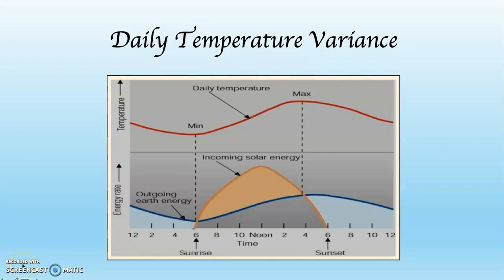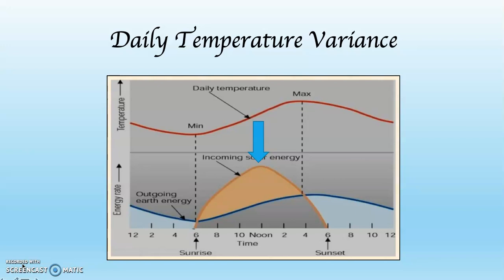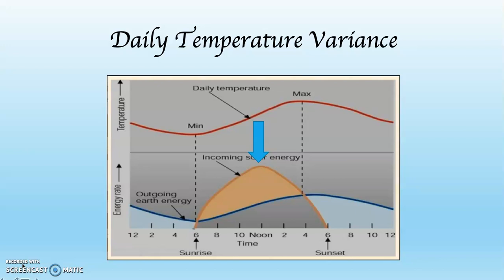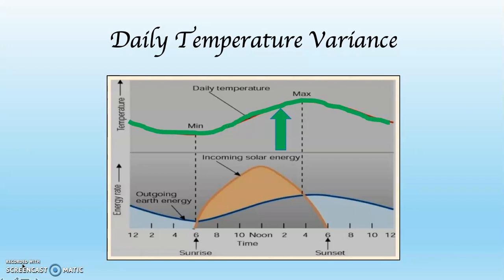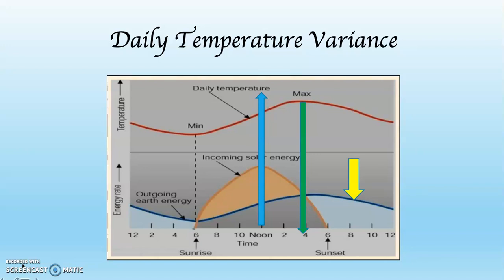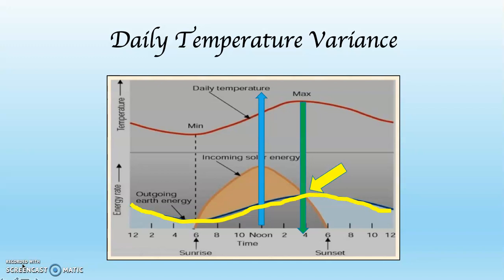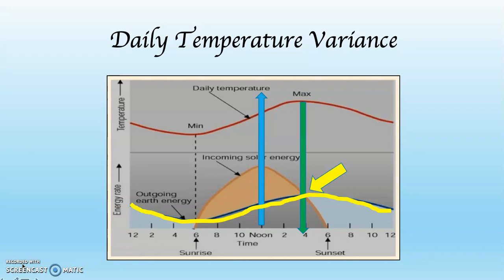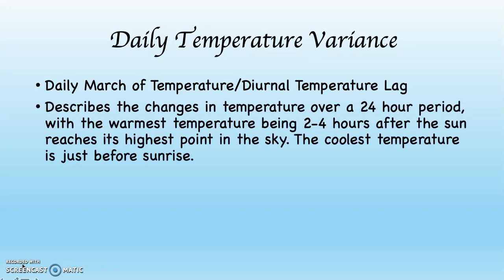Daily March of Temperature, Diurnal Temperature Lag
Explanation of the Daily March of Temperature, aka The Diurnal Temperature Lag.